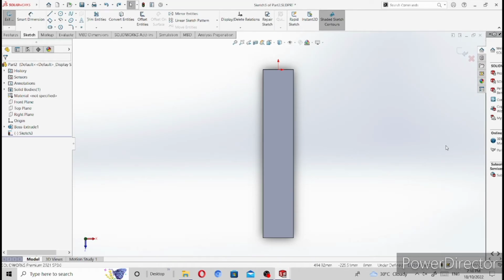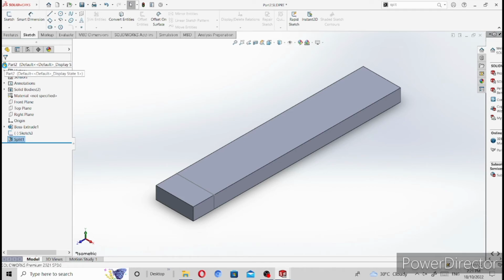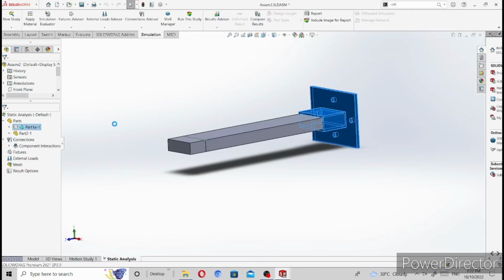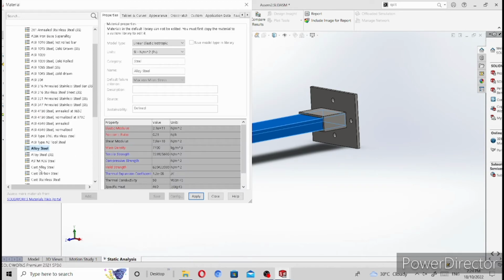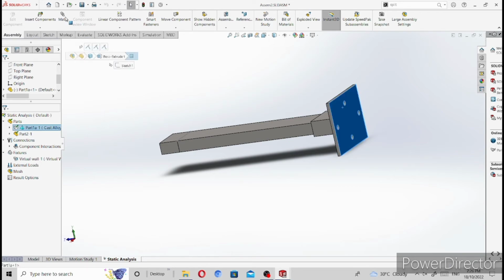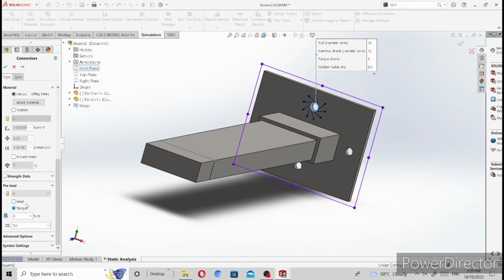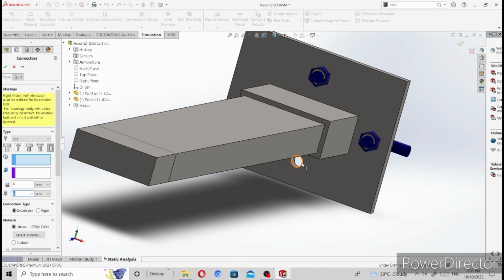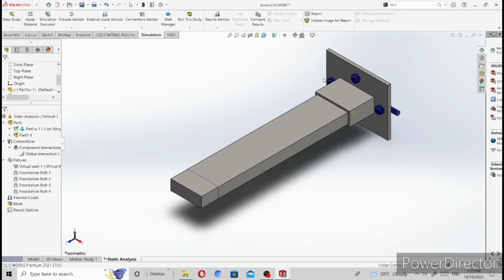Solidworks Static Analysis - ASAS